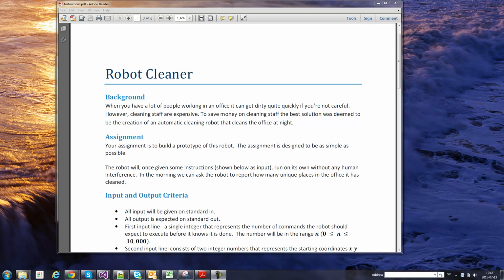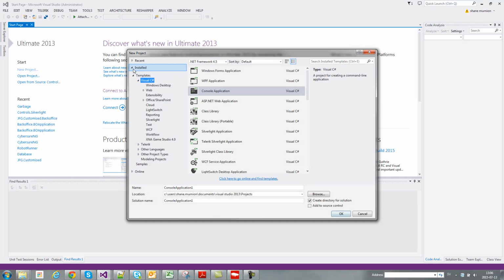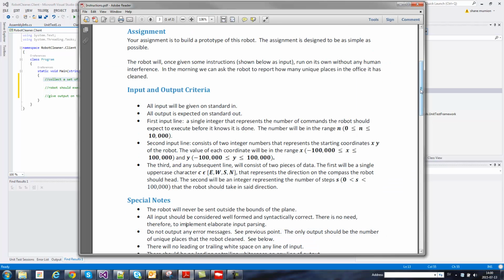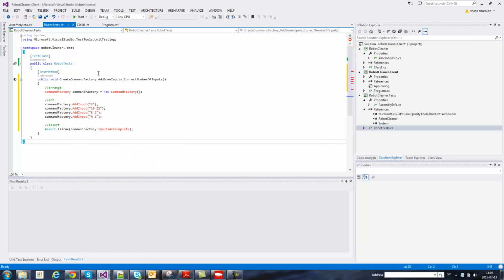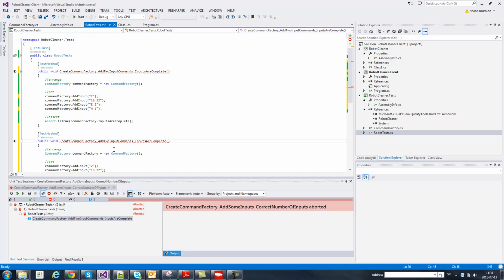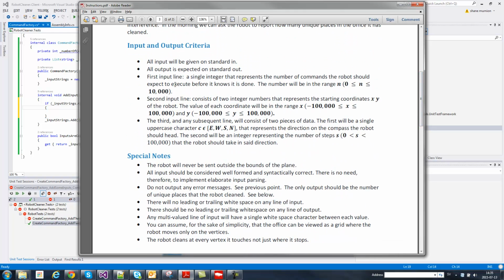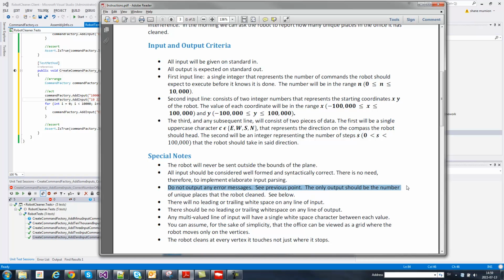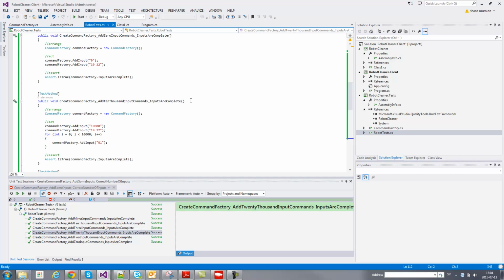Play by play: TDD dev c# Robot Cleaner Part 1 (watch in HD)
Play by play of the test driven development of a fun problem building prototype robot cleaner software, written in c# using visual studio 2013 and resharper